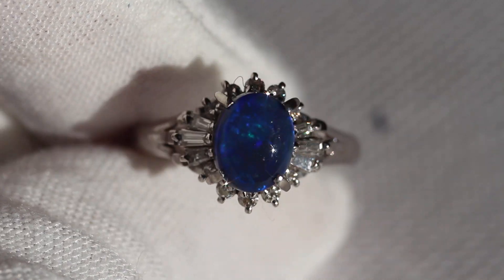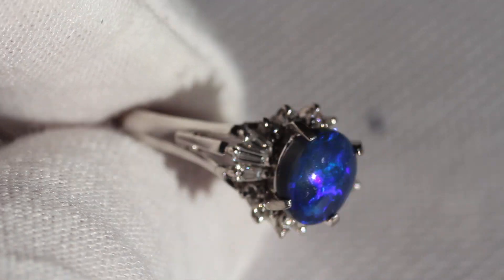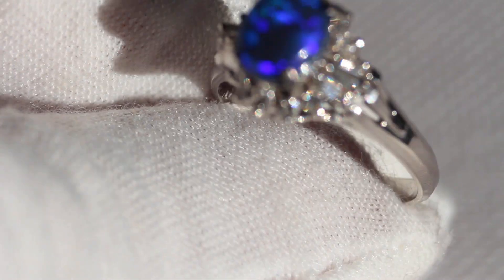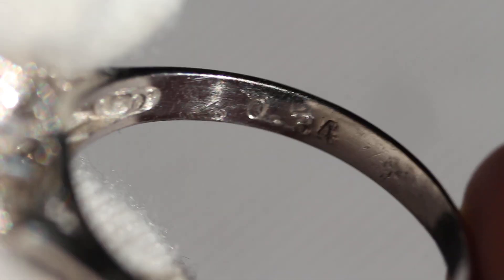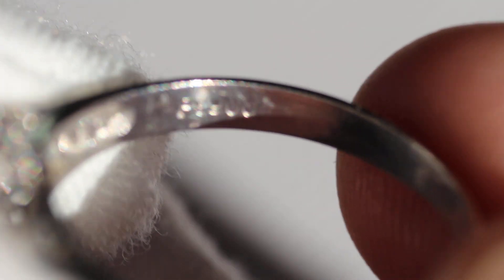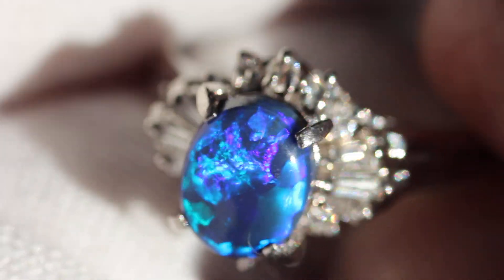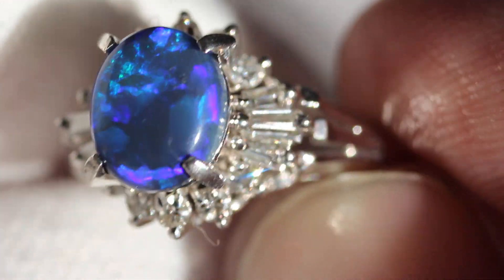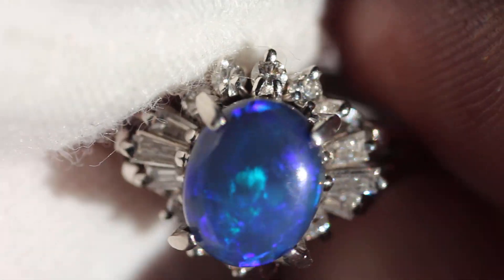OPAL RING DIAMOND PLATINUM NATURAL BLACK AUSTRALIAN O1.80CT D.34CT FILIGREE DECO THEOPALOUTLET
color: black
weight: 4.95 grams
gemstone: natural Australian 1.80ct 7.5mm x 6mm
diamond: VS1 .34ct
dimensions: 12mm x 10.8mm
size: 7
metal: platinum pt900 (90% platinum & 10% palladium)